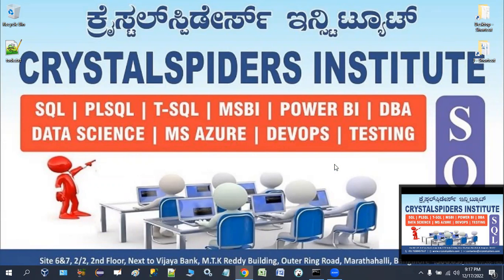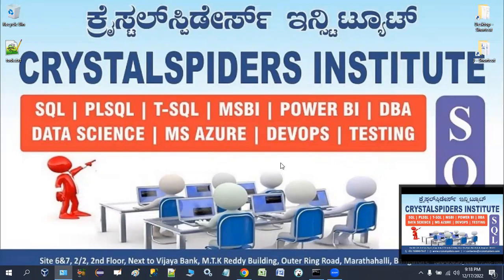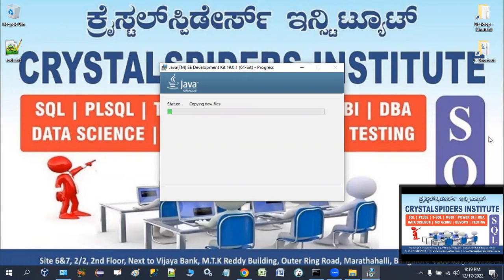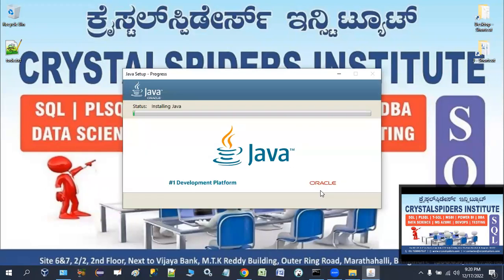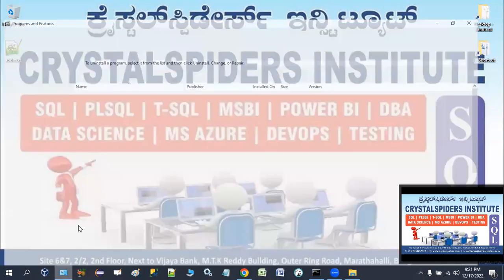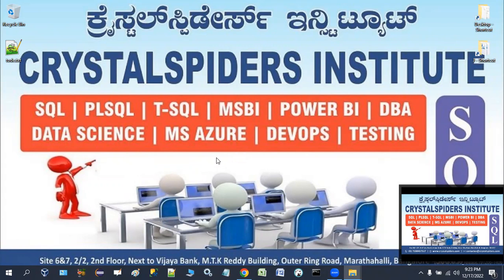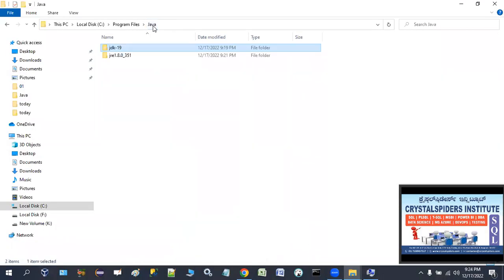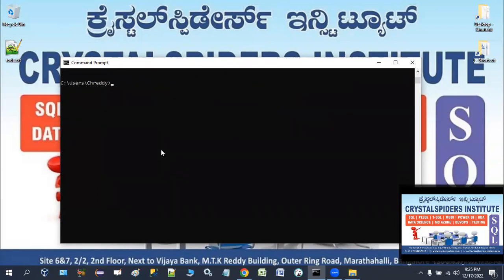How to install Java (JDK and JRE) in Windows System?